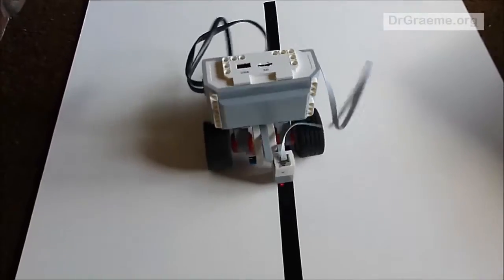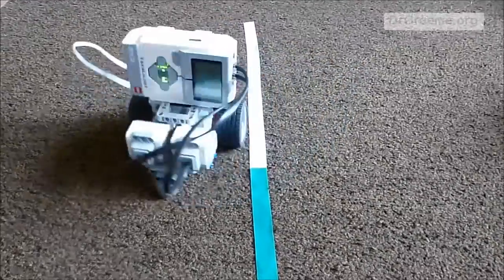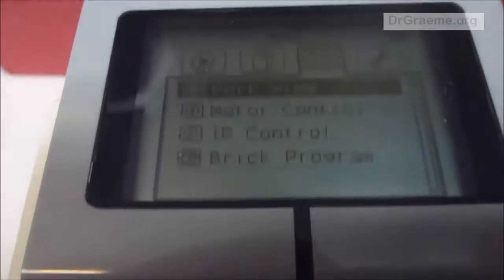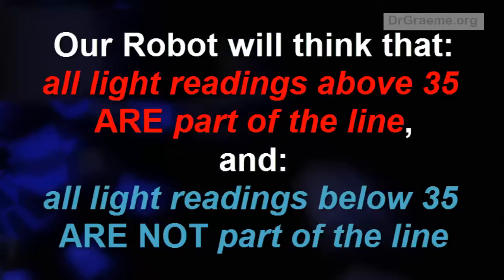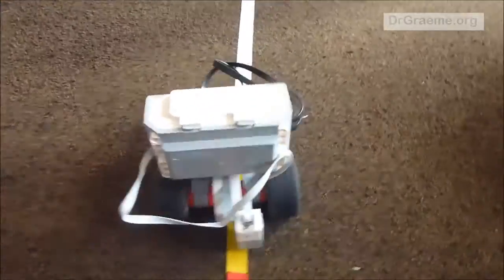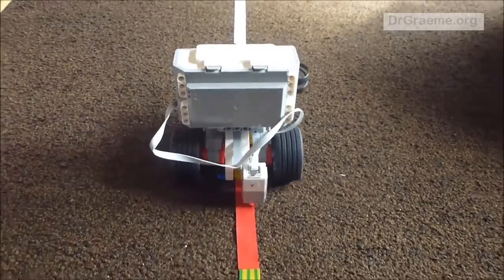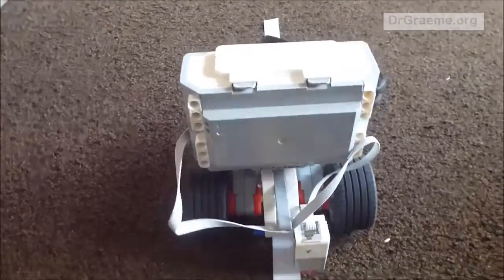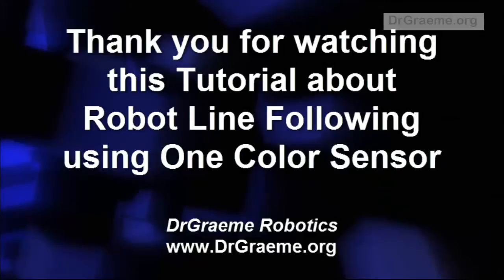43 (C5.2) How to Use Colored Tape in a Line Maze for Lego EV3 line-following robots (Part 2 of 4).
In this tutorial you will learn how to use colored tape in a line that can be used for line-following by a Lego MindStorms EV3 or NXT robot. The tape used is plastic electrician's tape. To demonstrate that this type of colored line can be followed, the video shows an EV3 robot following lines that include tapes of different colors. A method is shown that allows you to choose which color can be followed by your Robot, and which color can be ignored for line-following purposes. This is part 2 of a 4 part tutorial about setting up line and walled circuits and mazes for Robot line following.
Playlist Index:
Tutorials 3 to 6: Setting up LEGO EV3 software.
Have Fun!